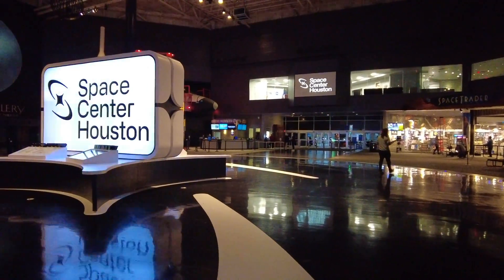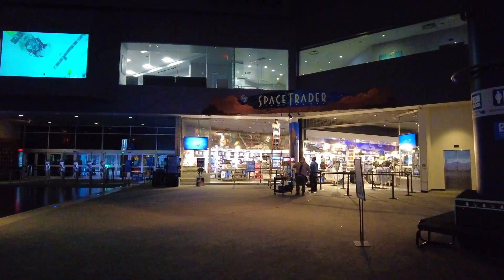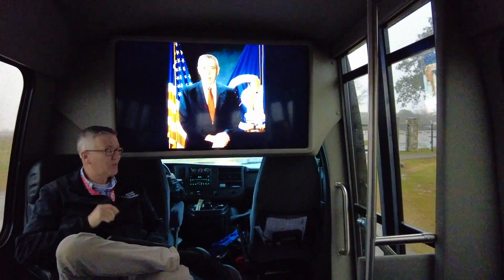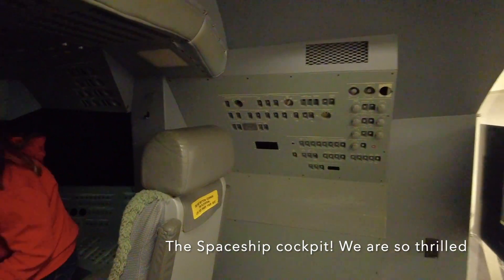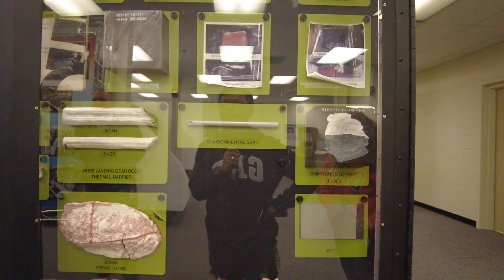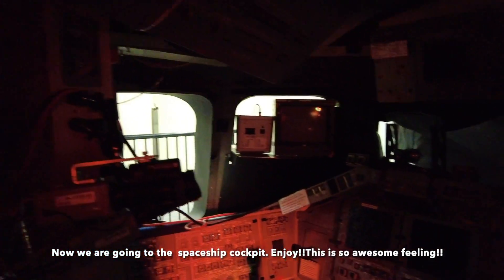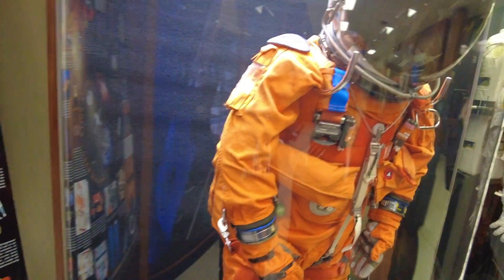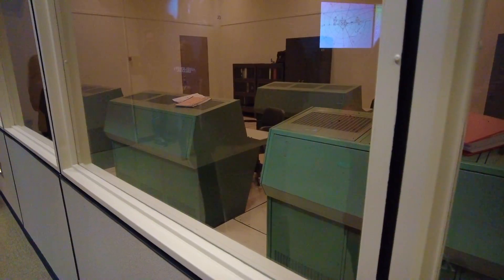NASA Space Center Houston | NASA VIP TOUR MISSION CONTROL $ 199 per Pax | Speak with Astronauts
Space Center Houston |
NASA VIP TOUR MISSION CONTROL $ 199 per Pax |
Talk with Astronauts , seat inside spaceship !!